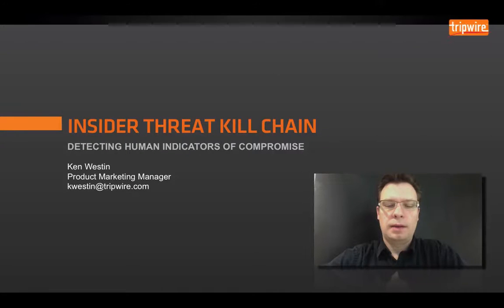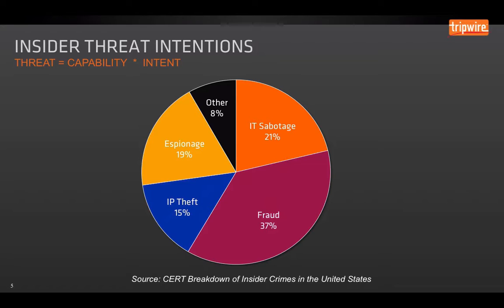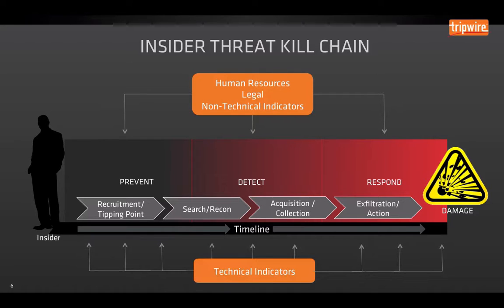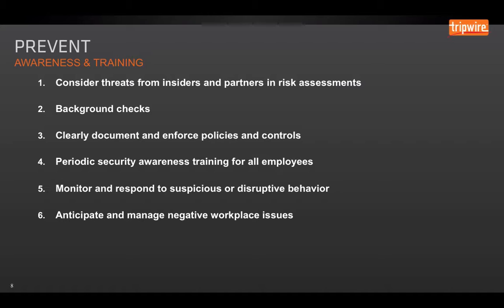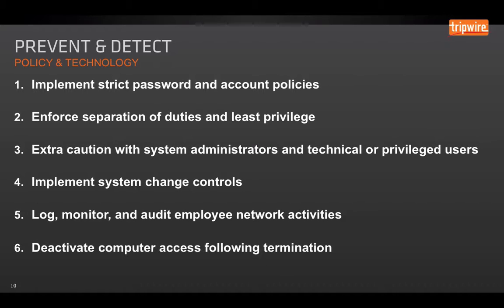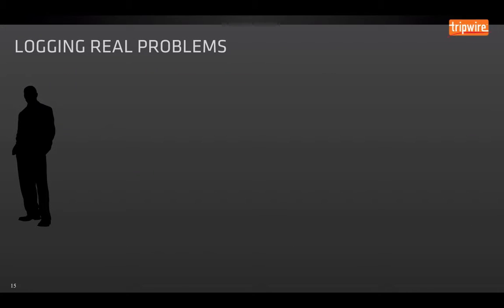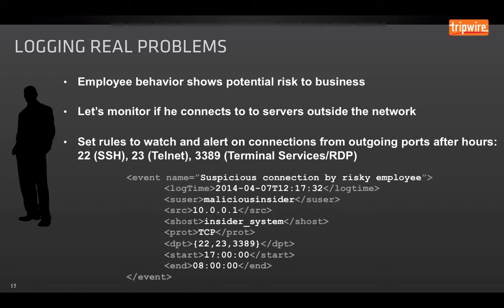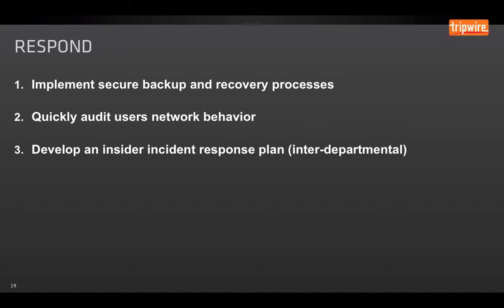Insider Threat Kill Chain: Detecting Human Indicators of Compromise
Your organization’s greatest assets are also its greatest threat: People. Your greatest risk is those you trust.

Last year, more than a third of data breaches were perpetrated by a malicious insider, such as an employee, contractor or trusted business partner. On average, an attack by an insider is also more likely to cost the most, averaging $412K per incident. The intentions of these insiders can be sabotage, fraud, intellectual property theft or espionage. However, in many cases, patterns of detectable behavior and network activity emerge that provide indicators of risk, assist in early detection and in speeding up response time of an actual incident.

In this webinar we will:

• Discuss how human resources, legal and IT can work together to help prevent insider threats before they become a problem.
• Identify risk indicators with employee attitudes and behavior and how it correlates to their patterns of activity on your network.
• Show how you can use log intelligence and security analytics to automate actions and alerts and rapid reporting and forensics.